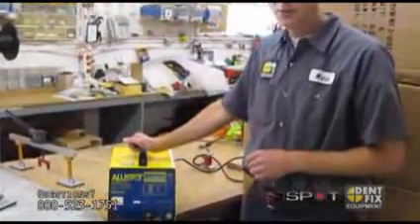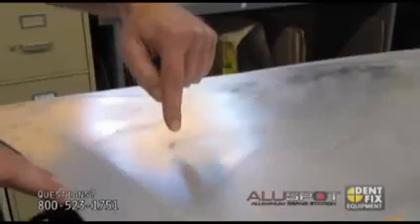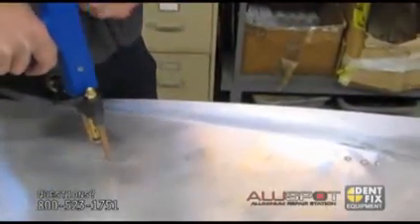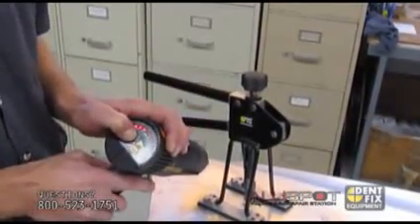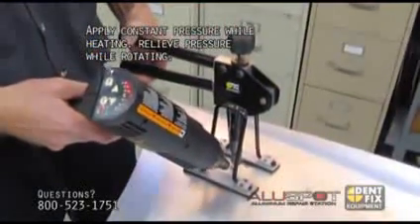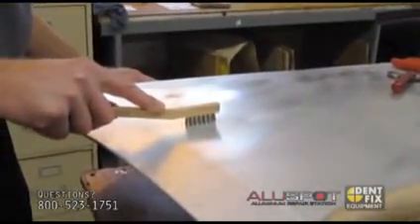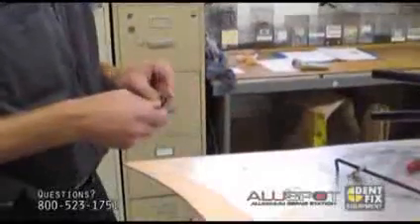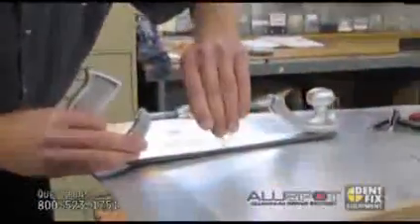DF900 AluSpot Aluminum Dent Repair System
The most complete aluminum repair station. Everything you need is included: Hammers, nylon & polished steel dollies, infrared temp gauge, digital heat gun, instructional CD and storage cart. 110 volt.  Includes:
AluSpot Welding Gun Squeeze Puller
Body file for Pins
5 Highly Polished Dollies
3 Nylon Shaping Tools
5OO Silicon/Magnesium Alloyed Aluminum Welding Pins
Infrared Temperature Gauge
3 Steel Hammers
1 Soft Face Hammer
1 Dead Blow Hammer
1 Roloc Air Drive Tool
1 Stainless Steel Wire Brush
Locking Squeeze Puller
4 Pin Fingers
Heavy Leverage Puller
Hand Puller